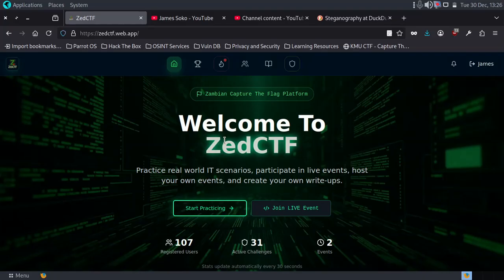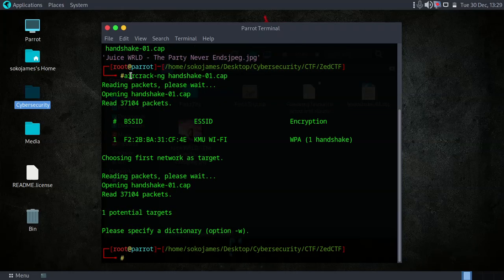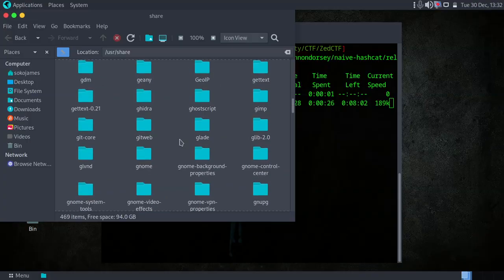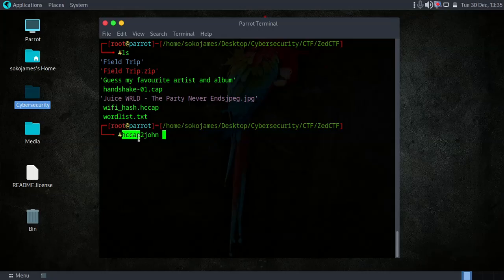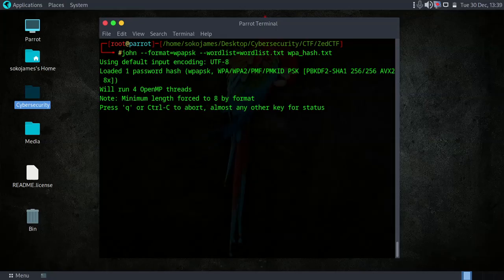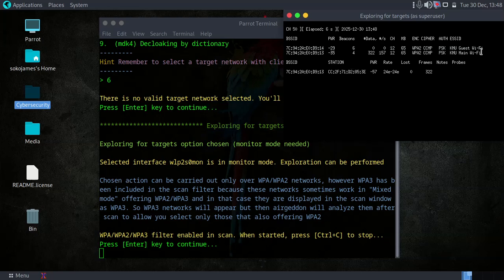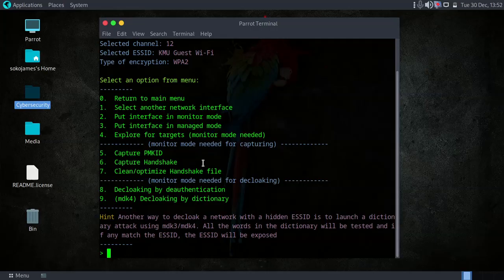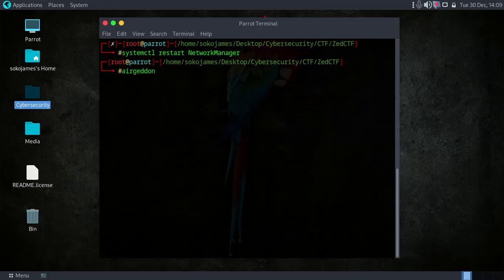KRACK - ZedCTF Network Security Write-Up | Hack Wi-Fi Password Using John The Ripper & Aircrack-ng